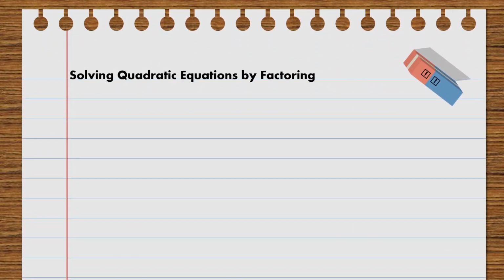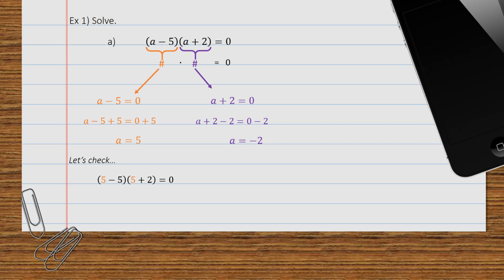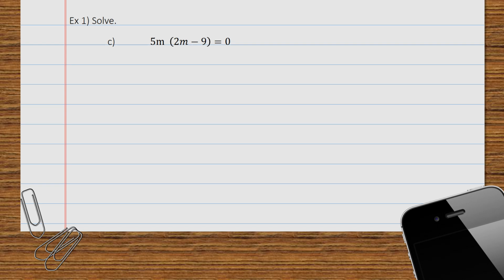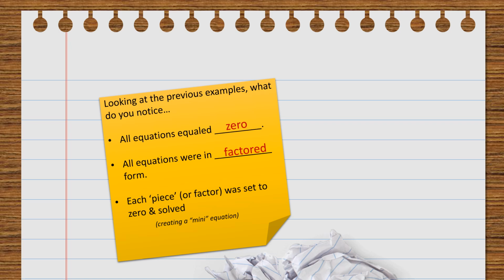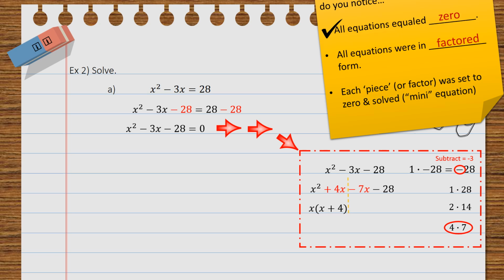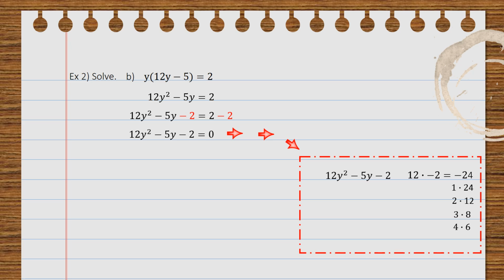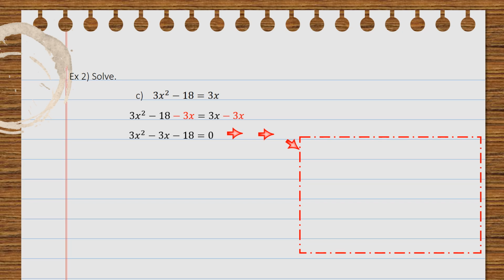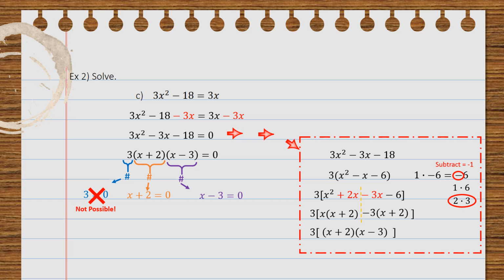Solving Quadratic Equations by Factoring